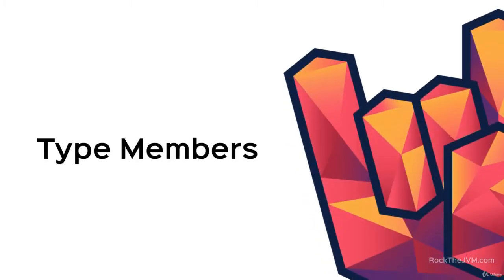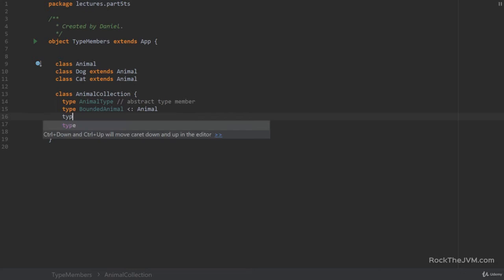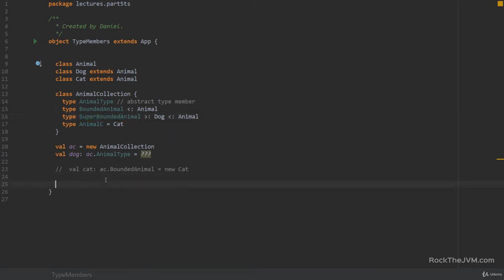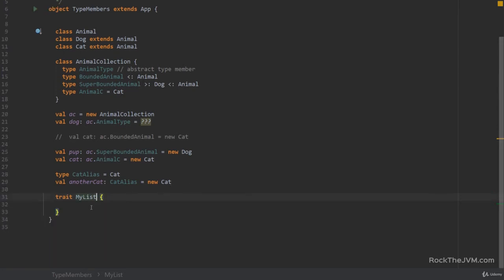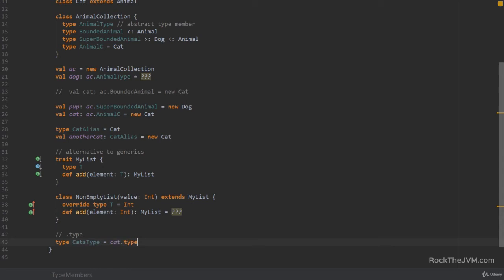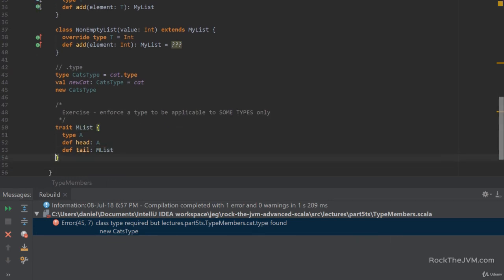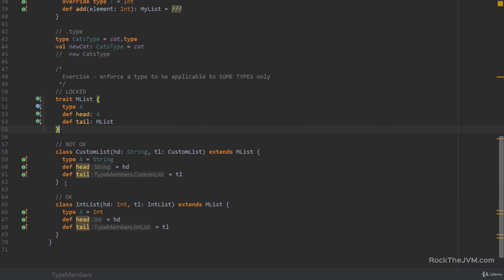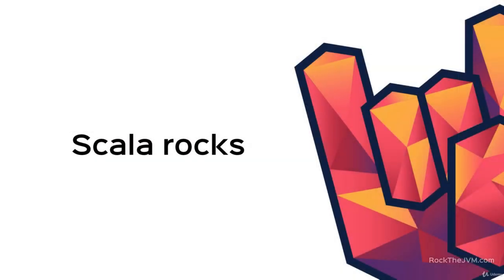Type Members #5.4 mastering the type system